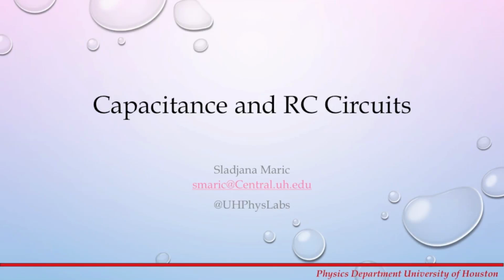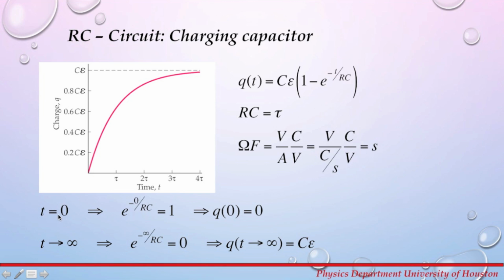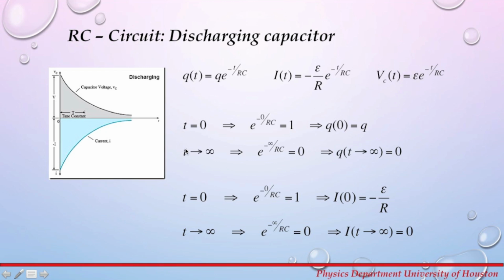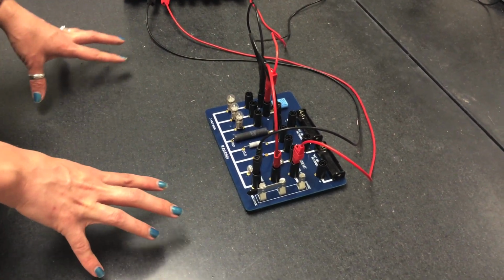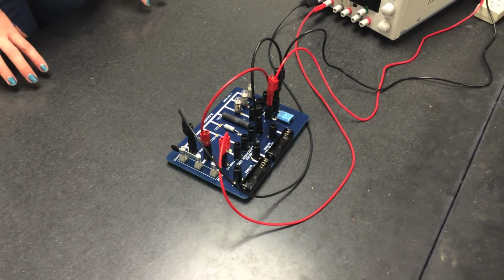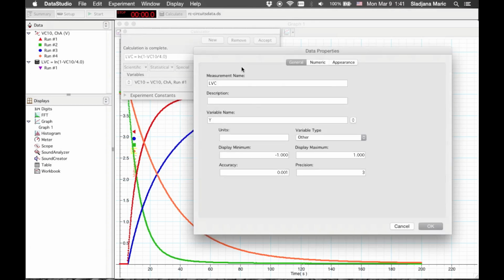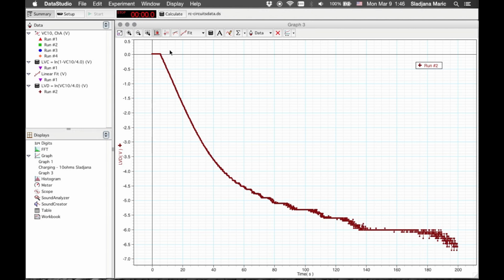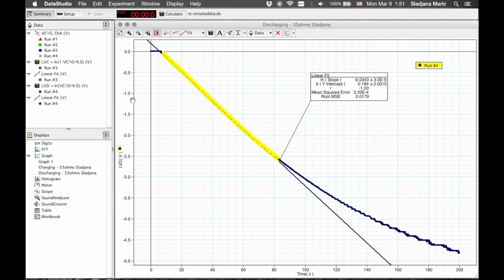Capacitance and RC Circuits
Lecture and experiment on charging and discharging capacitor through a resistor in RC circuit